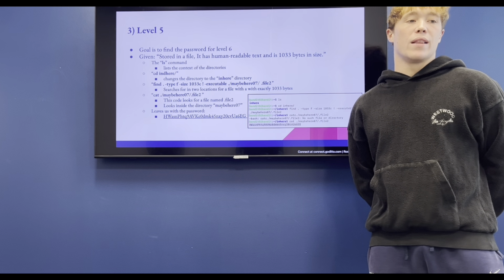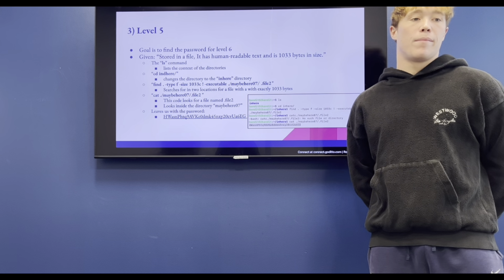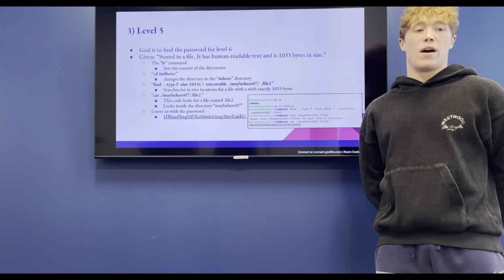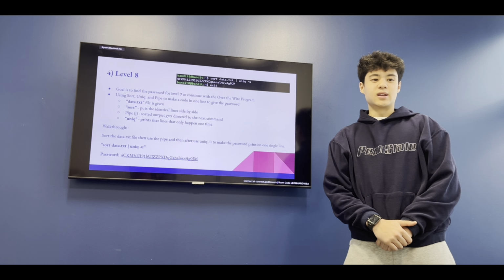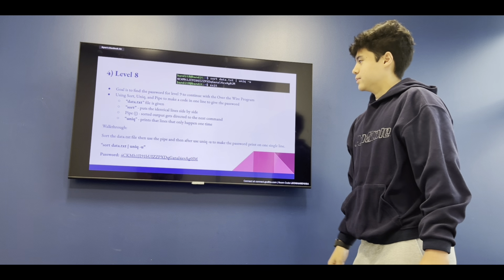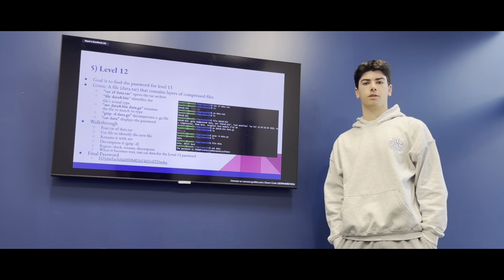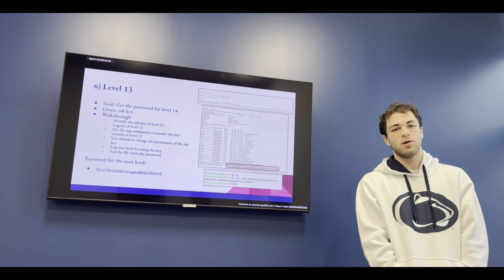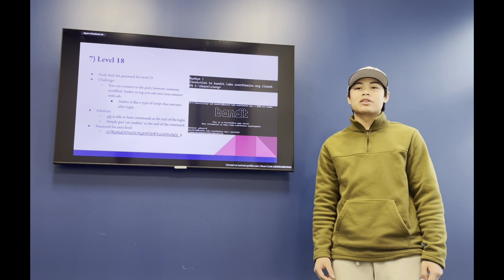Cyber100 Final Project